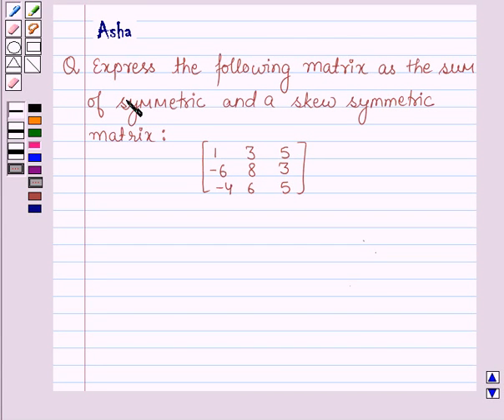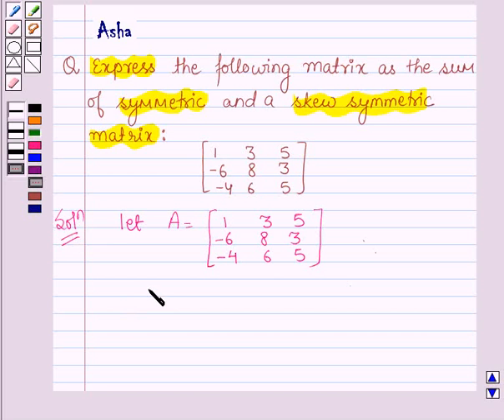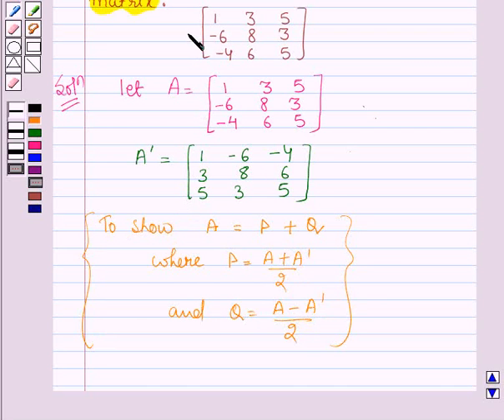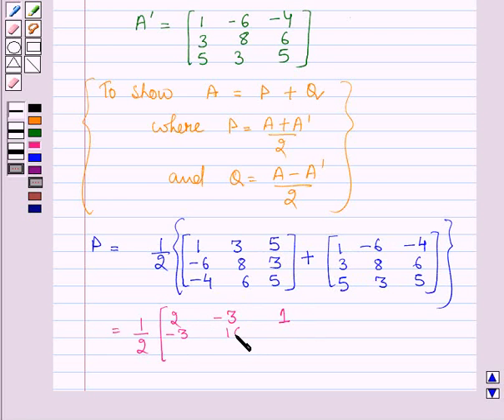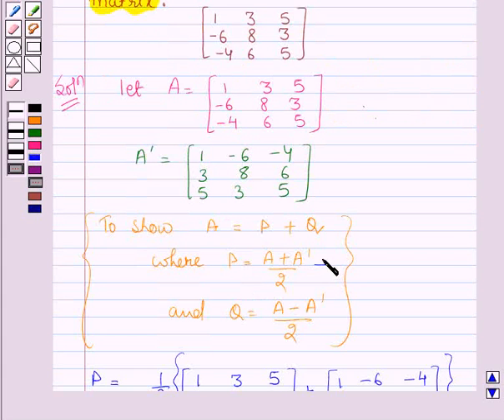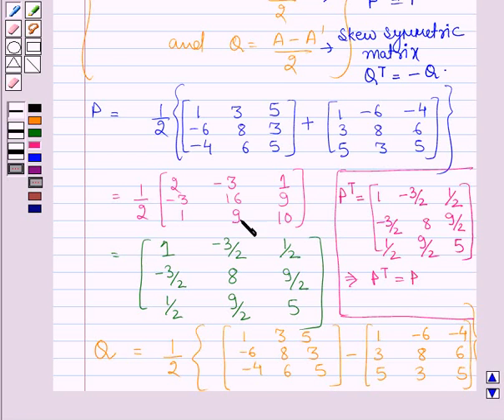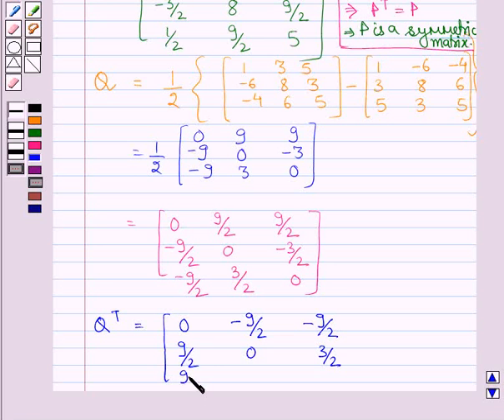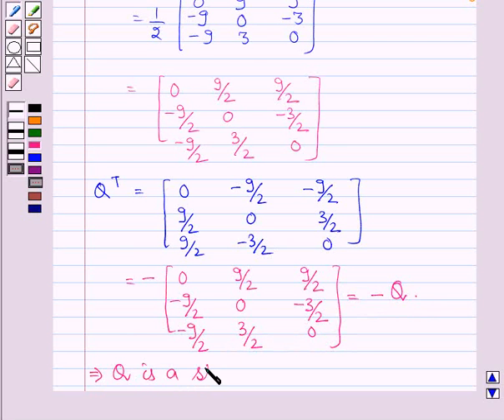Maths XII CBSE A 2006 1 1